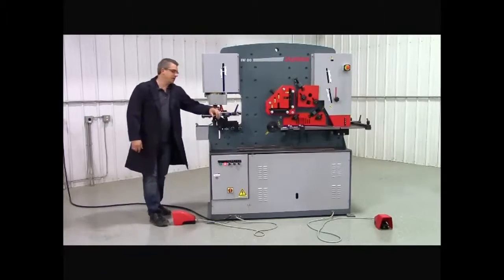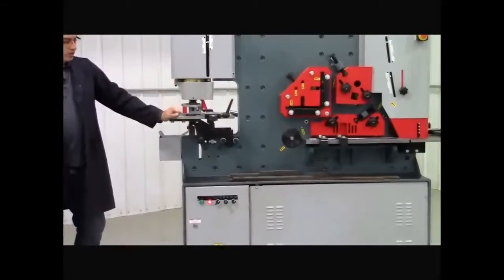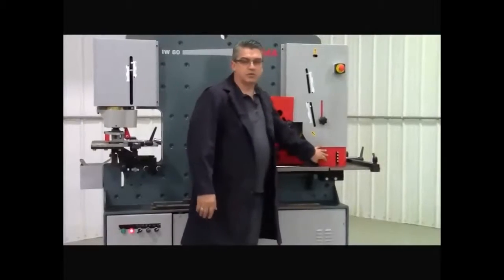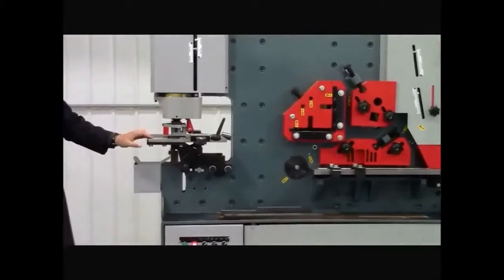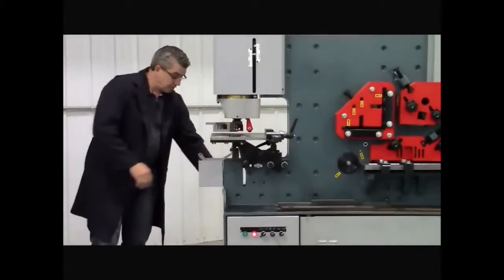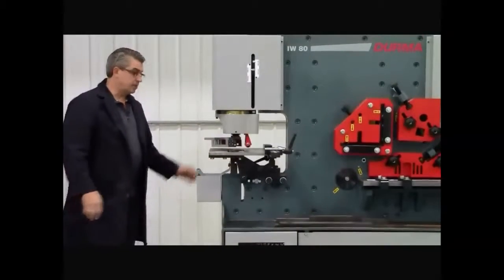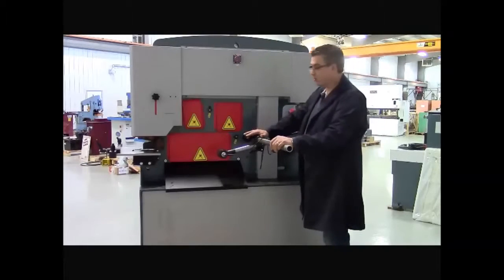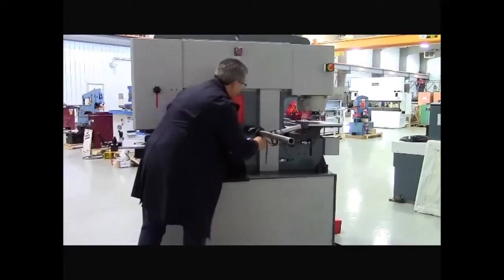MÁY CẮT ĐỘT LIÊN HỢP 80 TẤN IW80 - MR ĐỊNH 0912 454 353